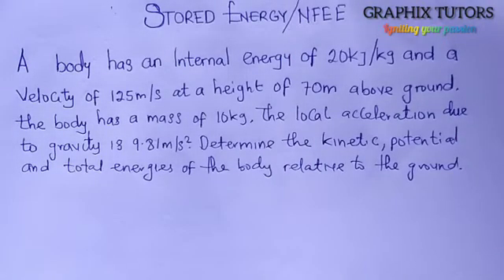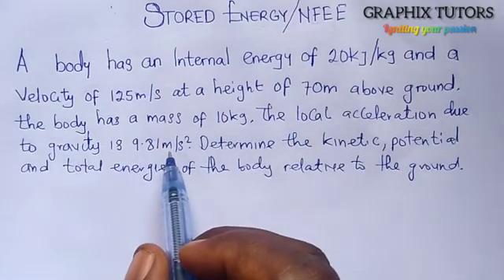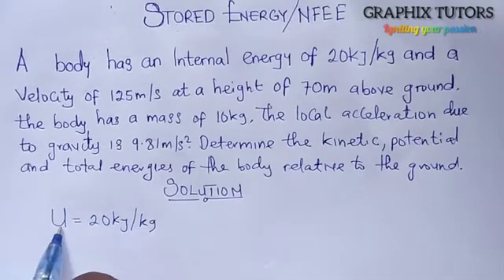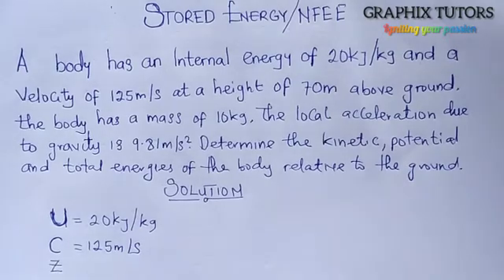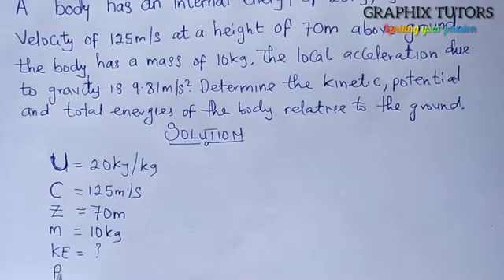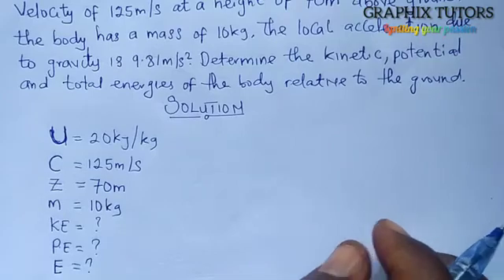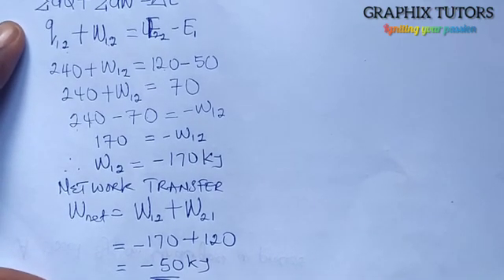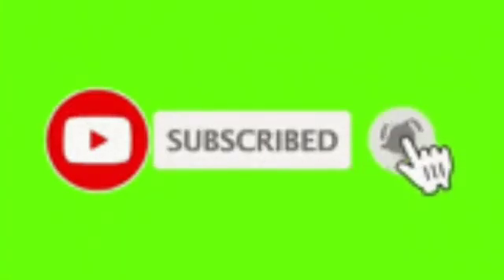Non flow energy equation. NFEE. _ problem 3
stored energy